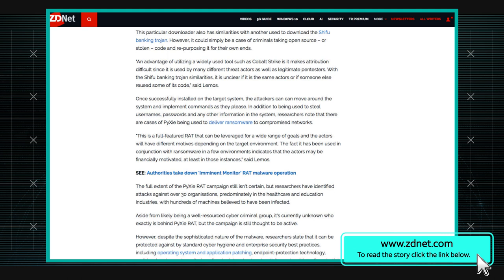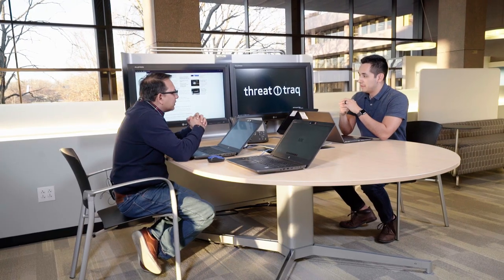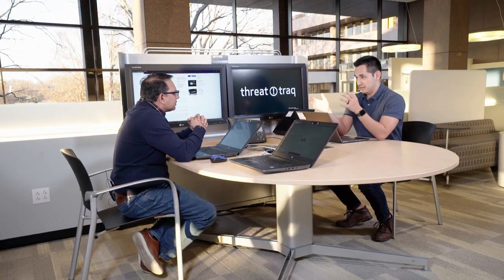PyXie RAT Steals Passwords and Spreads Ransomware | AT&T ThreatTraq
A Trojan targeting healthcare and education organizations steals credentials and spreads ransomware. Ganish Kasina, Michael Kleeper and Andy Benavides of the AT&T Chief Security Office discuss the week's top cybersecurity news, and share news on the current trends of malware, spam, and internet anomalies observed on the AT&T Network.